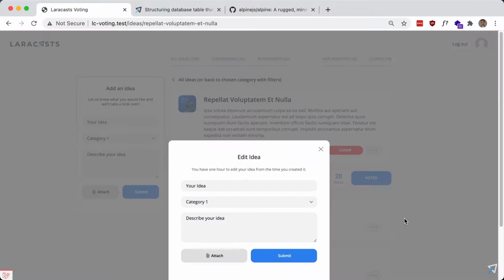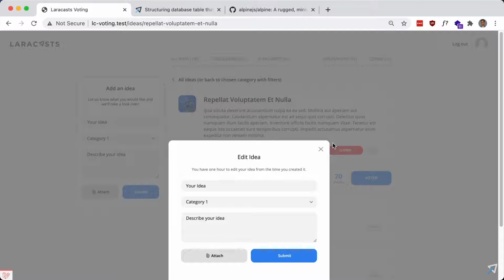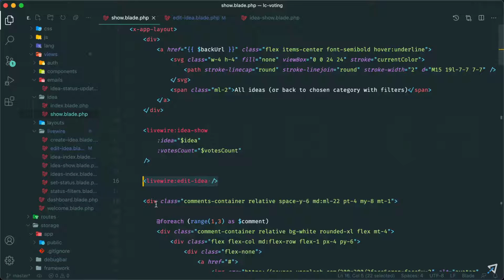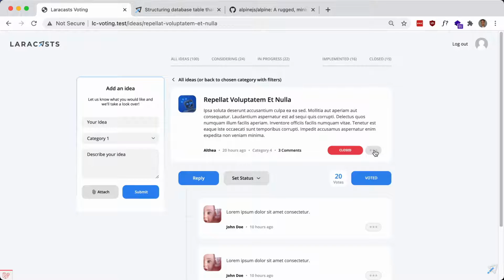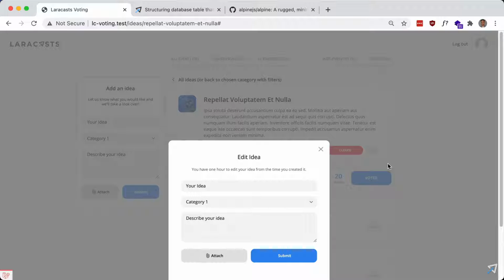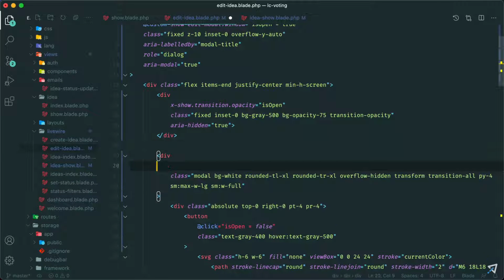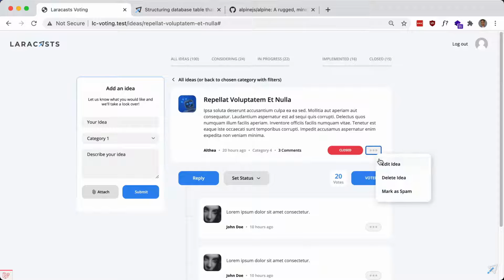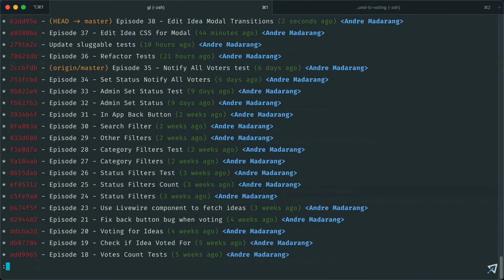lc voting 38 edit idea modal transitions